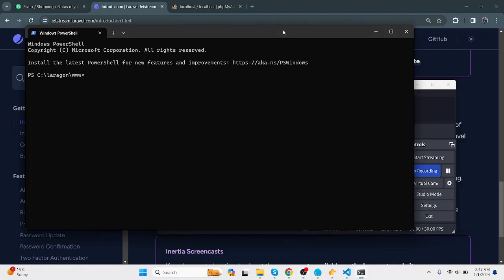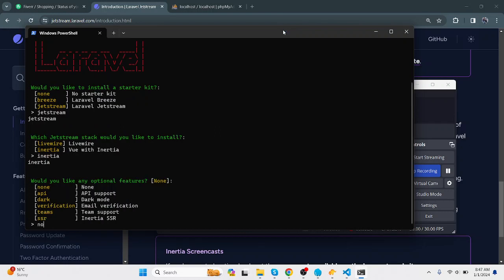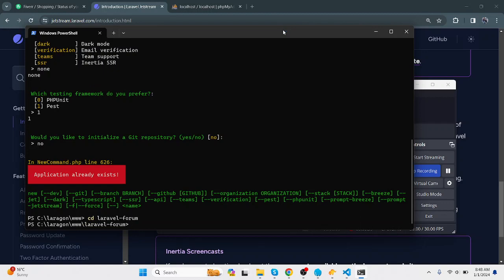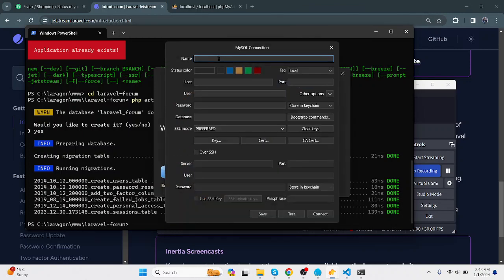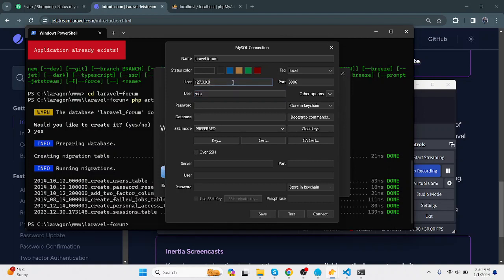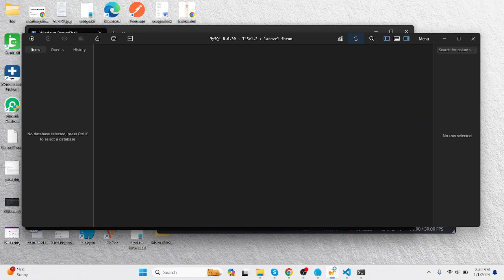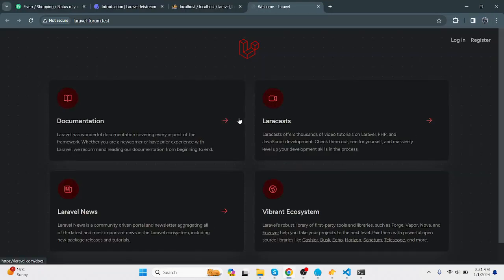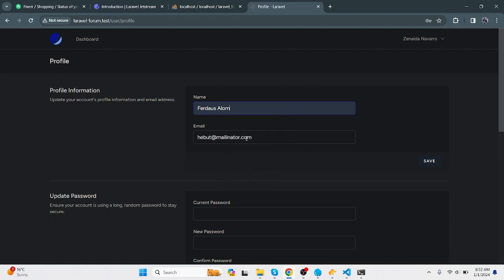Level up your Laravel skills, installation part.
In this video, we're going to cover how to install and start using Laravel. Laravel is a powerful web development framework that can help you create powerful and flexible websites.

This installation video will walk you through all the steps needed to install and start using Laravel. We'll cover everything from installation to setting up your applications and database. By the end of this video, you should have a good understanding of how to use Laravel and be ready to start creating your own websites!